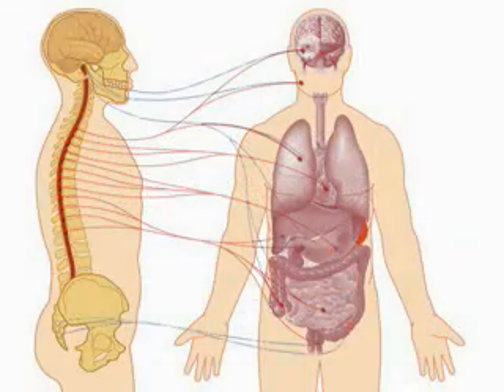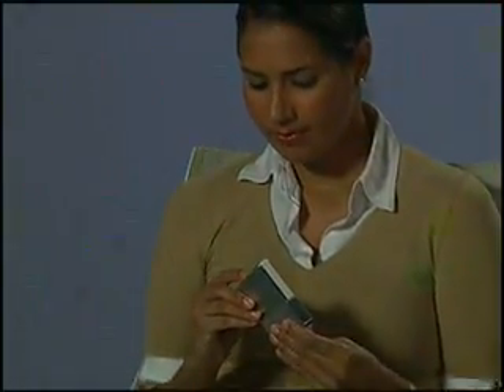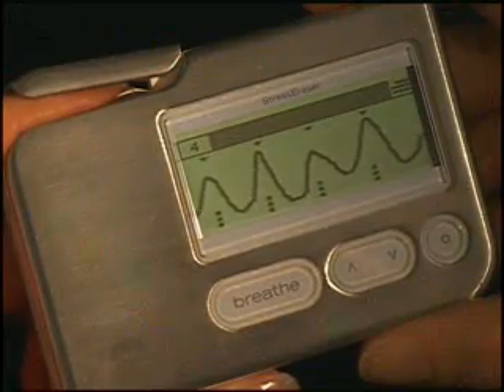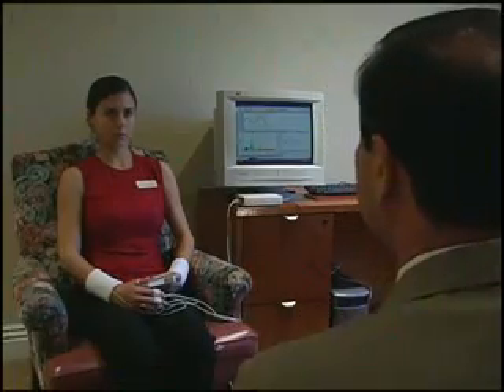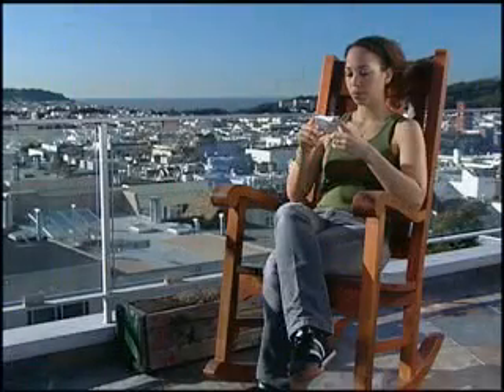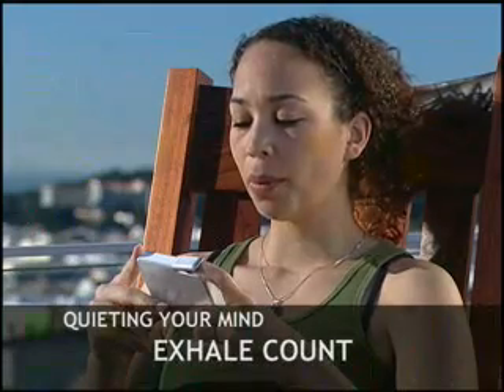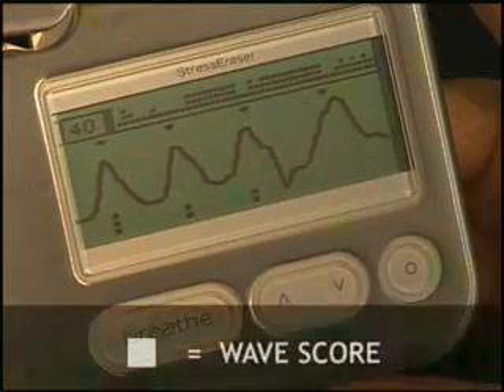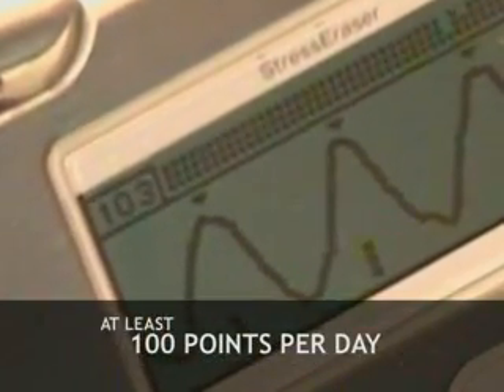the Science behind the StressEraser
StressEraser is an FDA approved device for reducing stress.